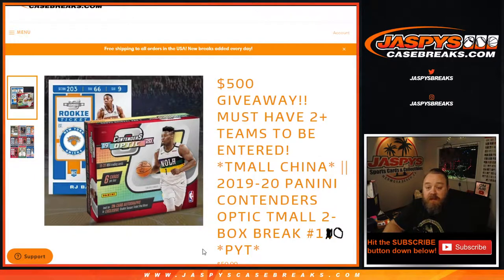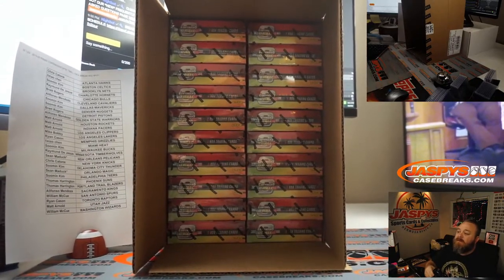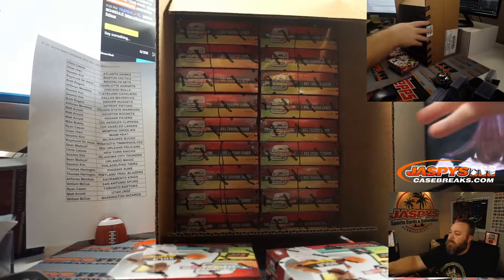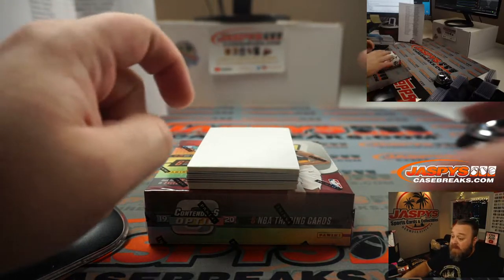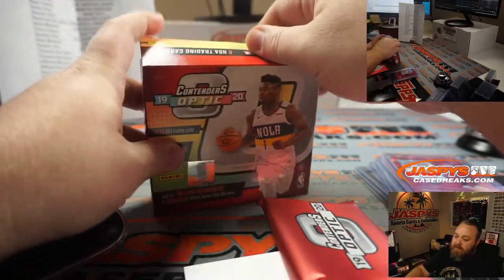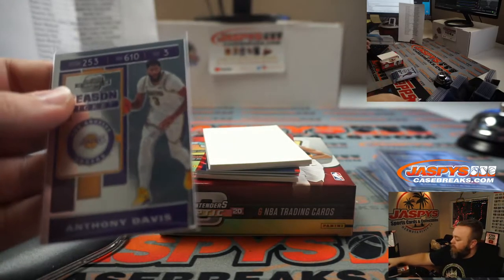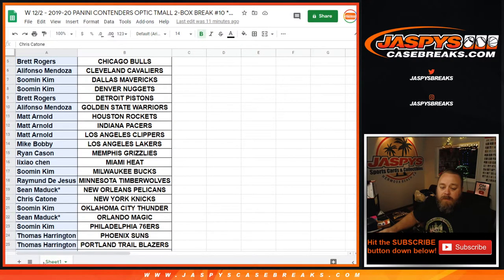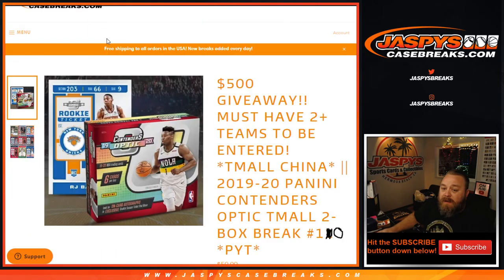W 12/2 - 2019-20 PANINI CONTENDERS OPTIC TMALL 2-BOX BREAK #10 *PYT*